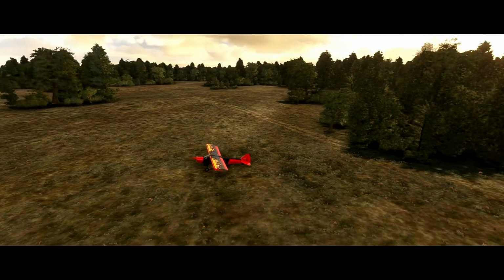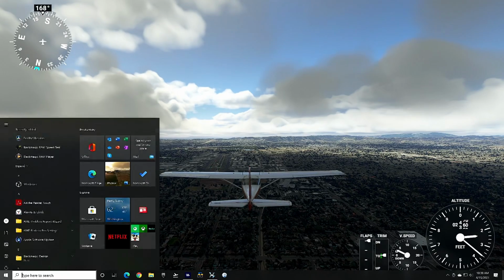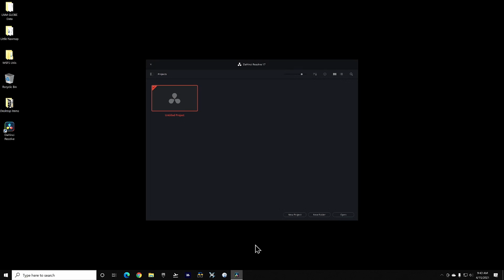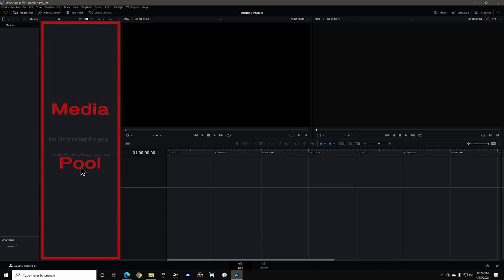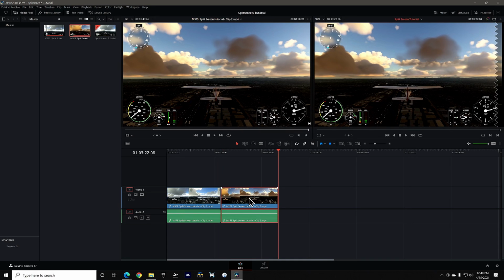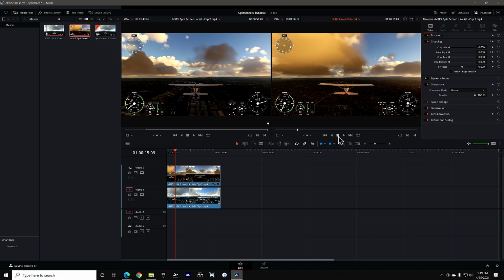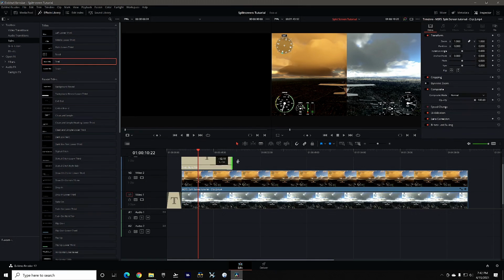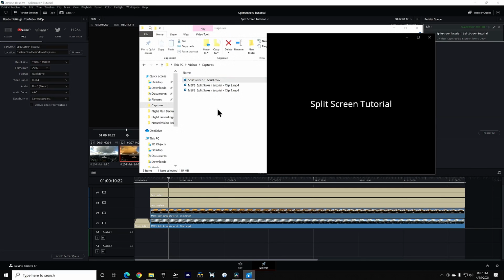MSFS Tutorial How to create split screen video captures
Hi.  In my last video I showed some split screen flights of before and after in Paris and Amsterdam after the World Update 4 was released.  I had a number of folks message me asking me to make a tutorial on how to do the split screen recordings.

So here you go.  This is what I did to produce that video.  It uses 2 tools other than Microsoft Flight SImulator.  They are Flight Recorder to record and playback flights in the sim and Davinci Resolve for the video editor.  All of these tools are free.  Hope this helps!

Errata: In the video I mention that 16:00 is 7PM.  This error is due to my late decision to change the time of day from 4PM to 7PM due to a lack of contrast between 11 AM and 4PM.  It should have been 19:00 hours.

00:00 - Introduction
02:43 - Recording Your flight with Flight Recorder
05:18 - Download and Install the Video Editor application Davinci Resolve
08:00 - First time run and initial setup of Davinci Resolve
12:33 - Davinci Resolve User Interface Introduction
13:33 - Editing the flight recordings in Resolve
18:09 - Create the split screen effect
20:15 - Animate the split screen effect
22:02 - Adjust the speed of the split screen animation
23:05 - Add a title to the start
24:47 - Add title overlays to the left and right side of the split screen
27:22 - Render and output the final video results
29:05 - Checking out the final video result
29:15 - Wrap up